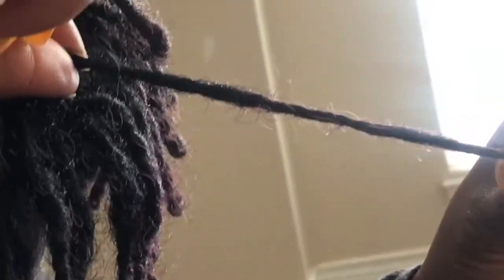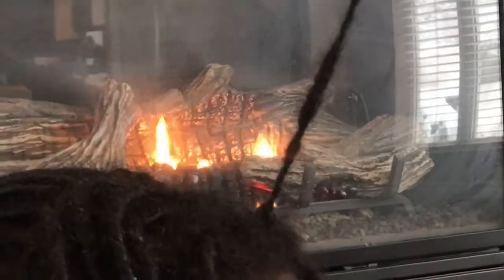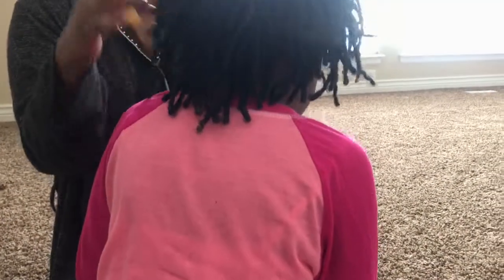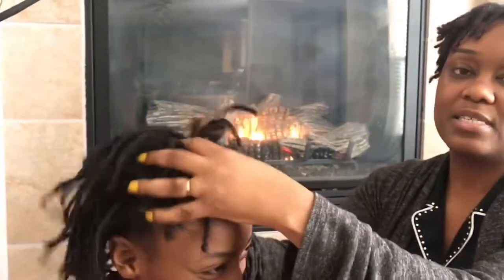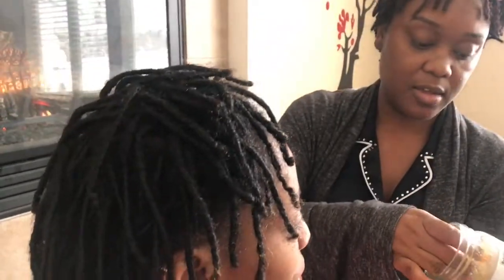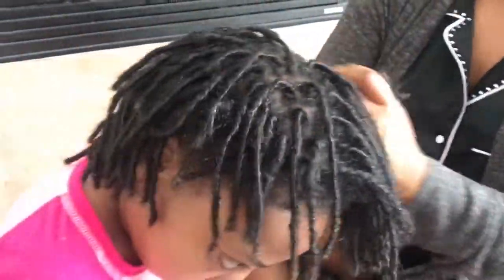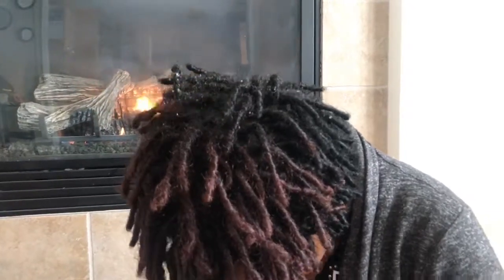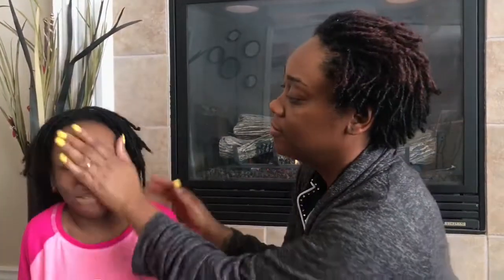17wk & 16wk Loc update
loc journey